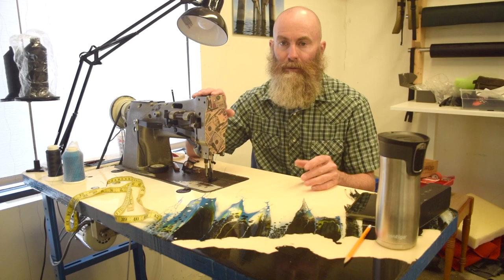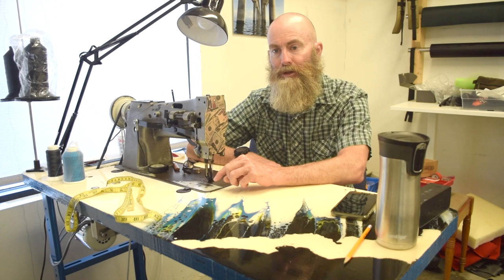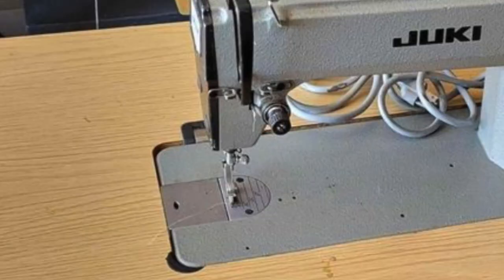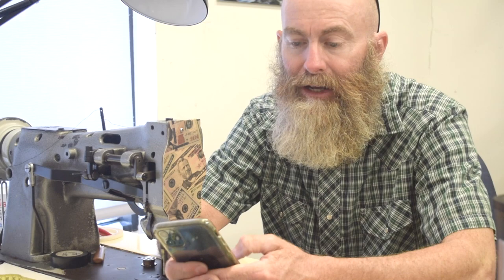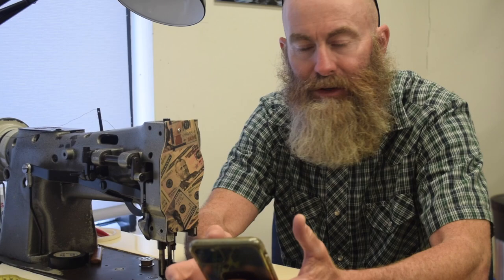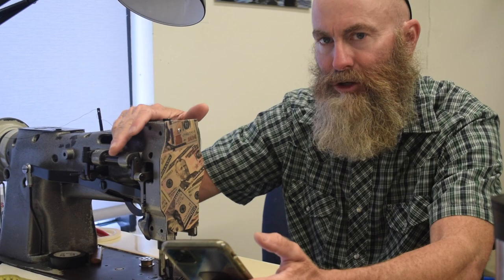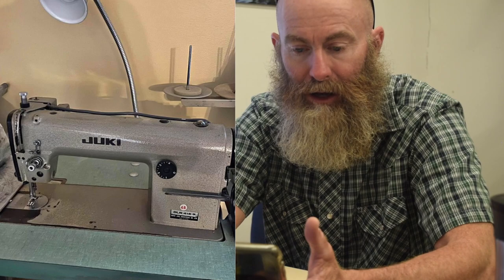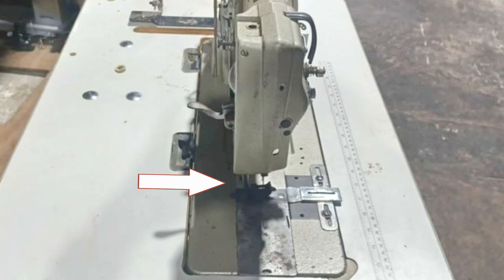How To Identify A Walking-Foot Industrial Sewing Machine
Hi!

In this video, I give you some tips on how to identify a a walking-foot industrial sewing machine when searching online classified ads.

If you like what I do, you can help me to continue by purchasing merchandise from my Spring store